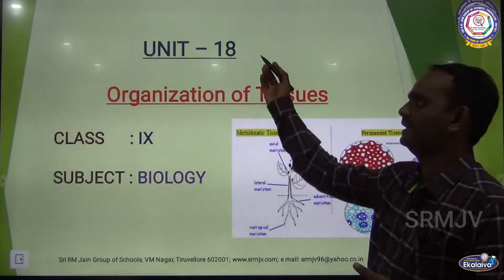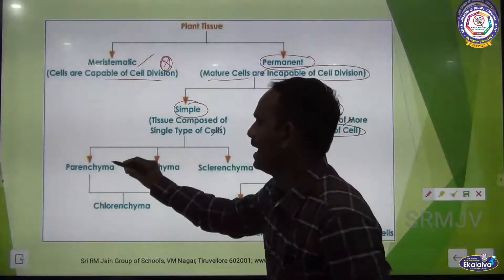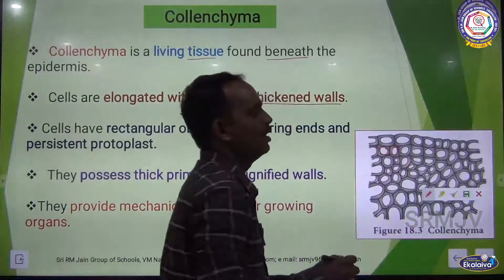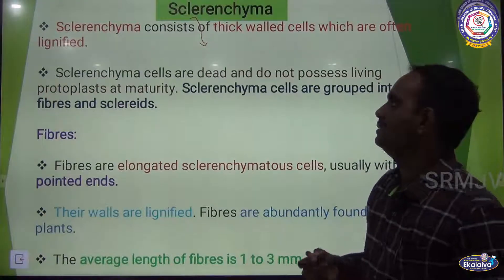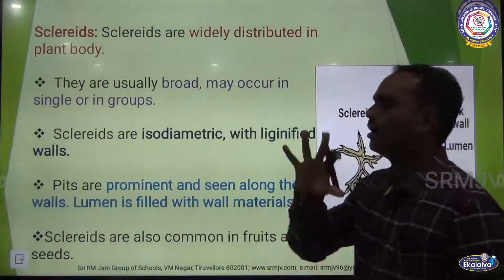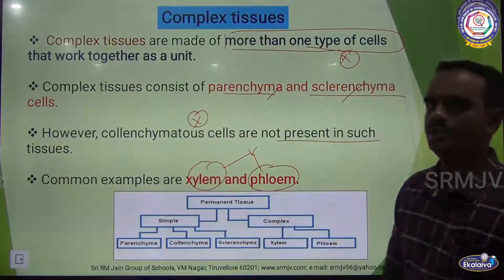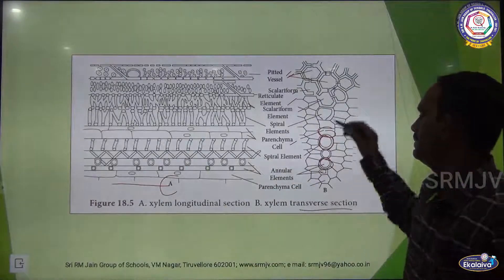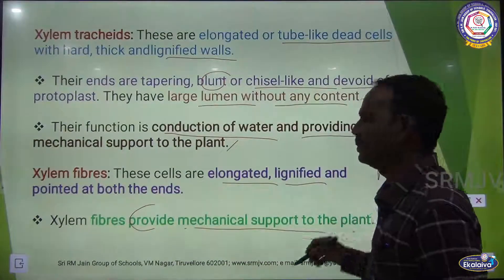IX- Science - TN- Samacheer -Organization of Tissue - Collenchyma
X- Science - TN- Samacheer    -Organization of Tissue - Collenchyma